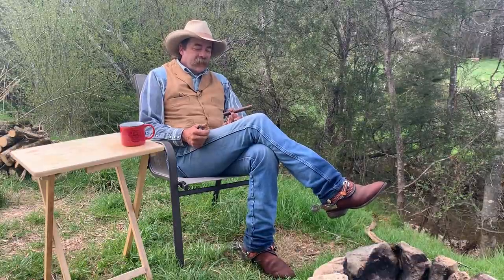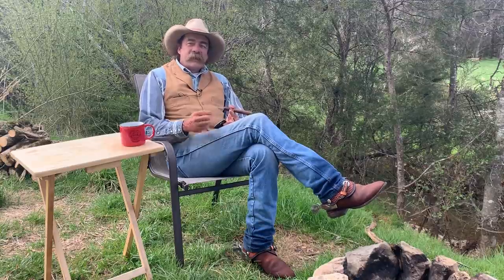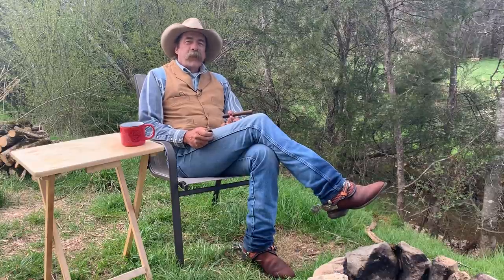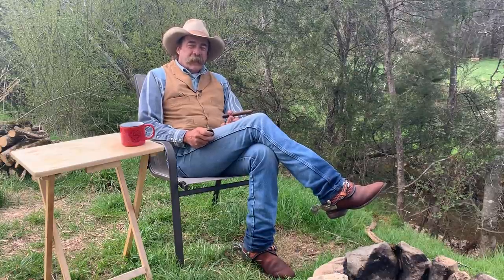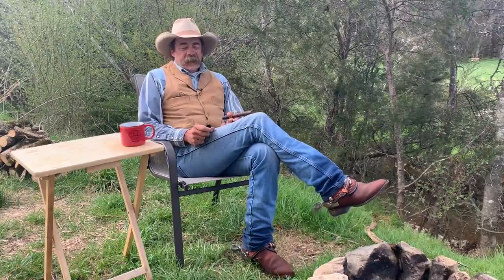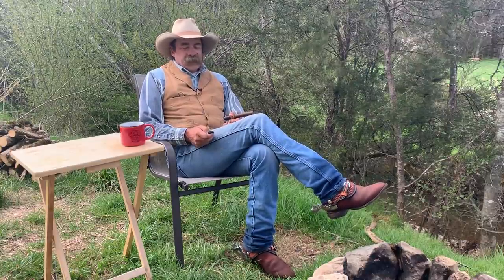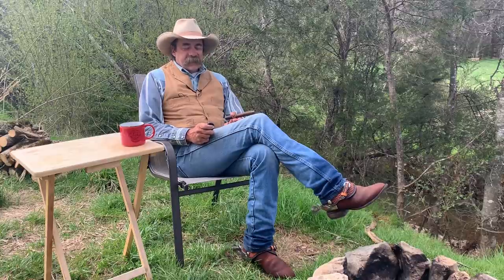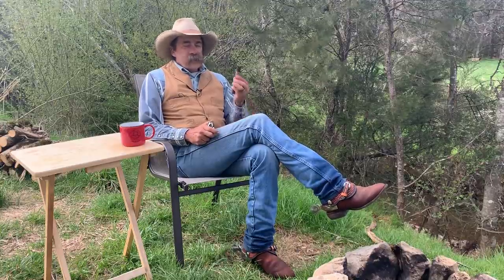Kentucky Fire Cured and A Philosophical Discussion on Ignorance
A description of Drew Estates Kentucky Fire Cured, followed by a philosophical look at our need to be teachable and patient with those who don’t know what you may know.